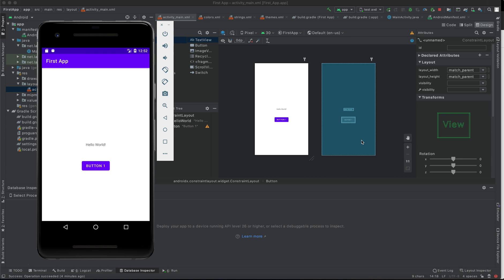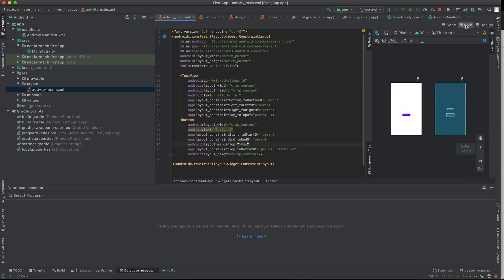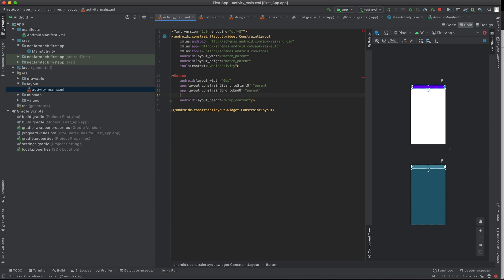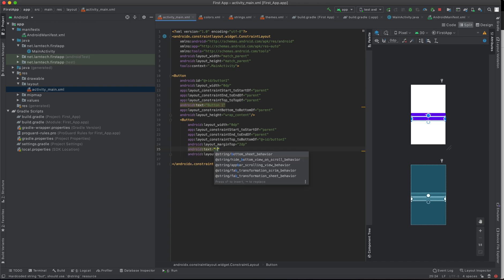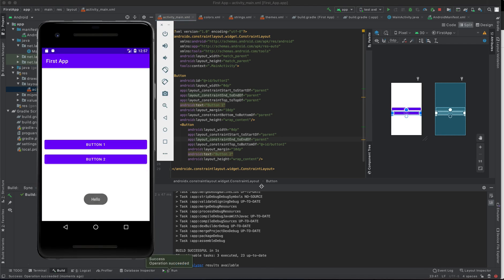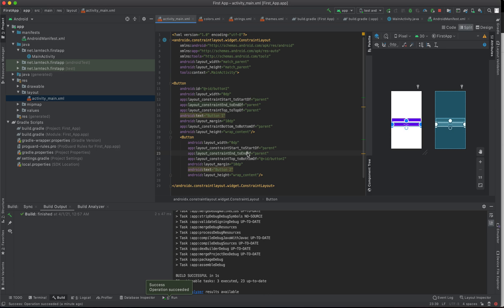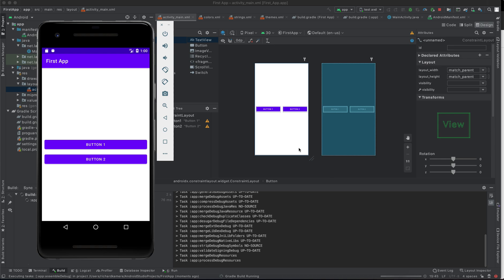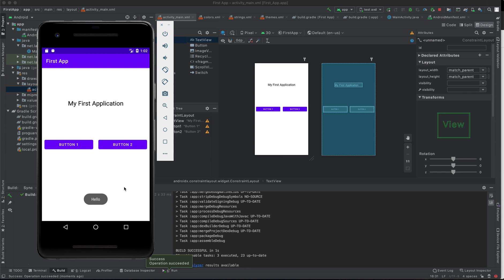Android studio XML file - Android Studio Fundamentals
Working with XML file in android studio.

in this tutorial our main focus is how can we be able to work with xml file as i told you guys xml allows us to edit or show what is all what we intend the user to see in our application so for example as you can see we have main activity dot xml it's the one that contains this hero world and the button one and it's what is being shown when we learn our application in our emulator remember guys we made a tutorial on how we can be able to create emulator and learn our first application in that emulator and this was our first application so what we are going to do in this uh tutorial we are going to change some elements on the screen using activity_main xml and then see how they reflect on how they show once we learn it on the dvd or emulator so to get started click on your activity menu check to see that you have the design checked the spread of the code i like using the spirit it helps you to split between the chord and the design then you can minimize the console area and the first thing that you are going to do is to remove our hello world.